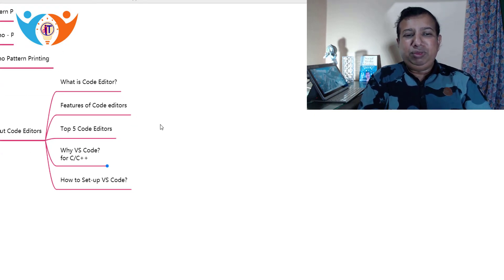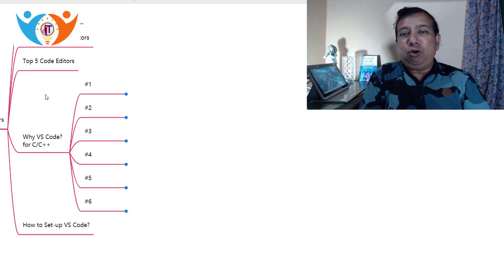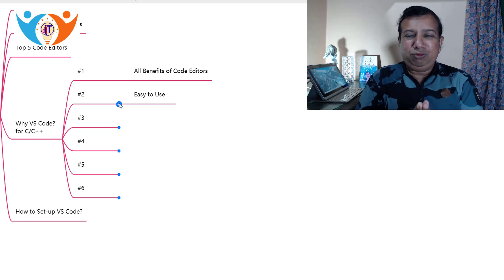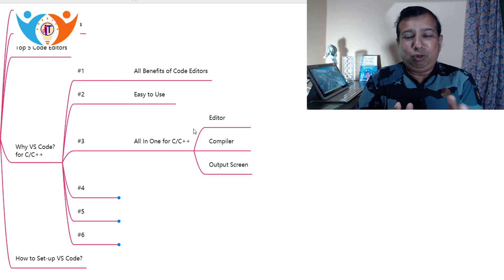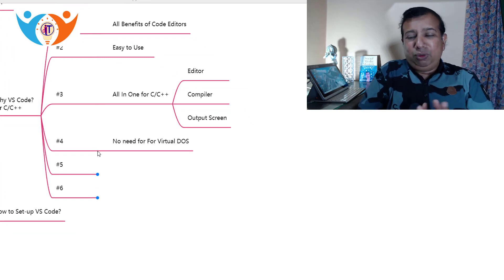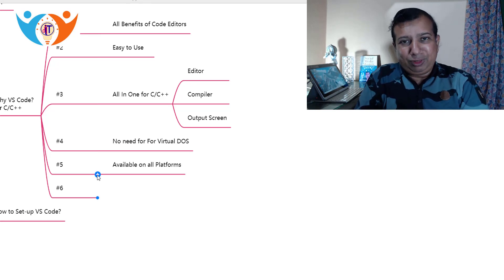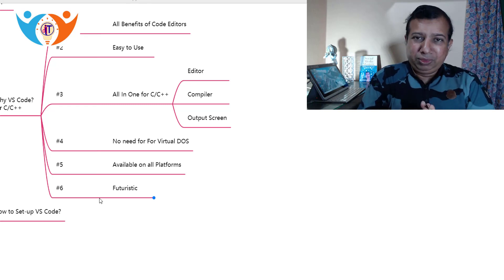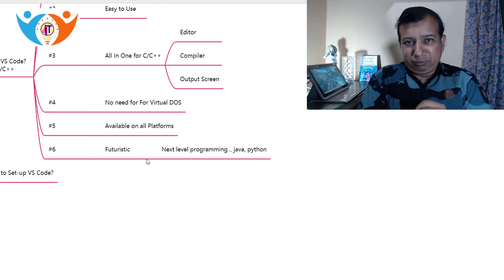Why VS Code Editor for C | Code Editor: Part 6 | Benefits of Visual Studio Code Editor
Are you a developer looking for the perfect code editor to boost your productivity and streamline your coding workflow? Look no further! In this video, we dive deep into the world of Visual Studio Code (VS Code) and explore why it has become the ultimate choice for developers worldwide.

In this comprehensive guide, we cover everything you need to know about VS Code:

⭐️ Intuitive User Interface: Discover the user-friendly interface of VS Code, designed to make your coding experience smooth and efficient.

⚙️ Extensive Customization: Learn how to tailor VS Code to your specific needs with a plethora of extensions and themes that will enhance your coding environment.

🚀 Performance: Explore the remarkable speed and efficiency of VS Code, allowing you to code without any lag or interruptions.

🌐 Language Support: Find out why VS Code is the go-to choice for a wide range of programming languages, making it versatile for all developers.

📦 Integrated Development Environment (IDE): See how VS Code transforms into a powerful IDE with the help of extensions, making it suitable for various development tasks.

🔥 Community and Support: Discover the vibrant VS Code community and the extensive support available, ensuring you'll never be stuck when using this editor.

Whether you're a beginner looking for the perfect code editor or an experienced developer searching for a more efficient tool, this video will show you why Visual Studio Code is the top choice for developers of all levels.

Join us in exploring the incredible features and benefits of VS Code that will undoubtedly supercharge your coding experience.